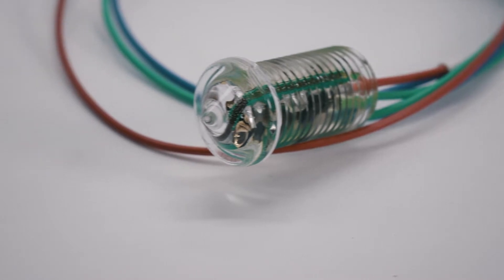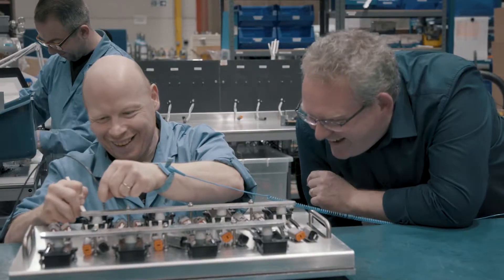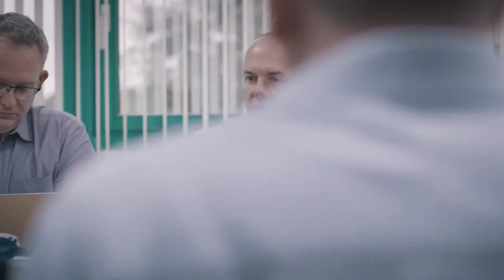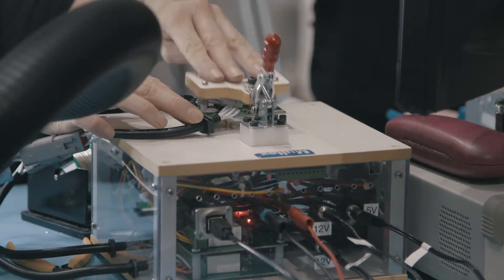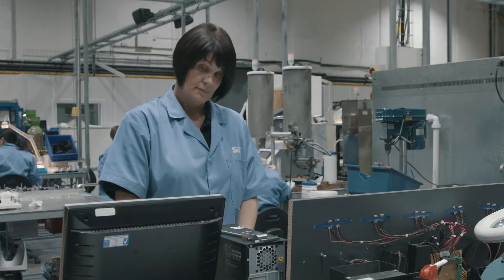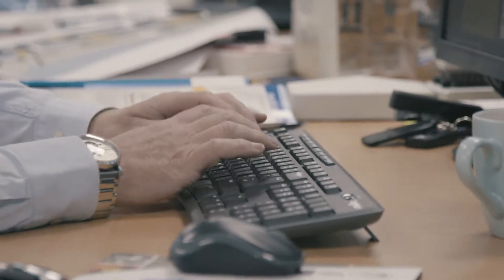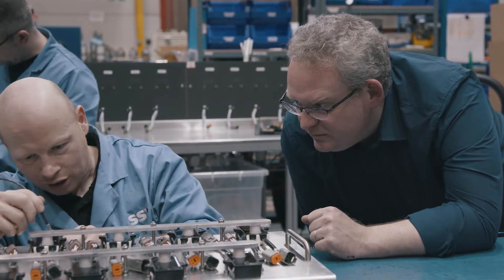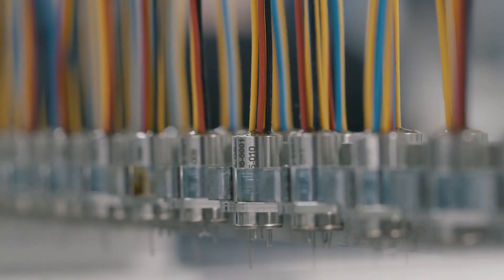SST Sensing | The Sensing Experts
Our primary goal is to deliver the required sensing and control solutions to our customers which exactly meet their technical and commercial sensor requirements. This can be achieved through our standard range of sensors or providing customer specific sensor solutions. We have been designing and manufacturing fluid and gas sensing solutions for over 10 years. Where a specific solution is required, SST Sensing Ltd will identify the suitable technology and use this as a building block to provide a bespoke customer solution.